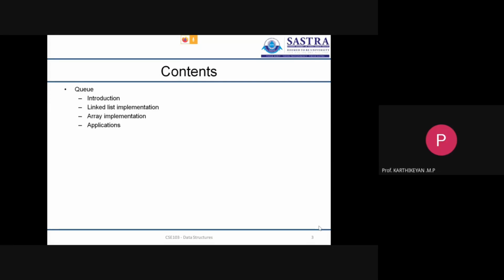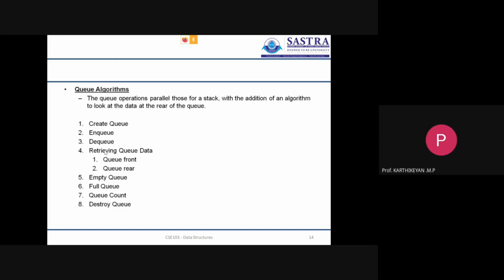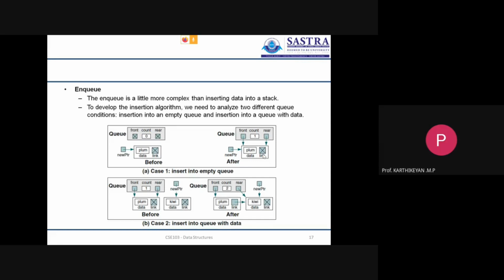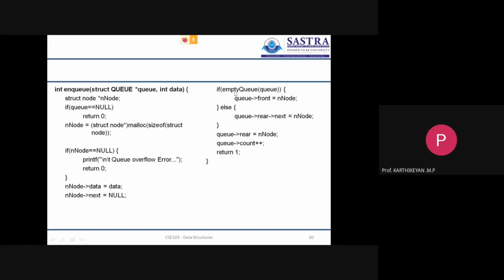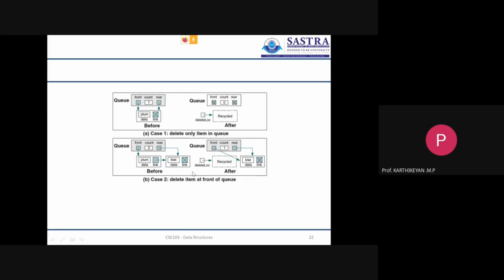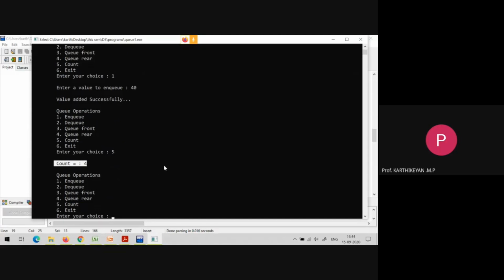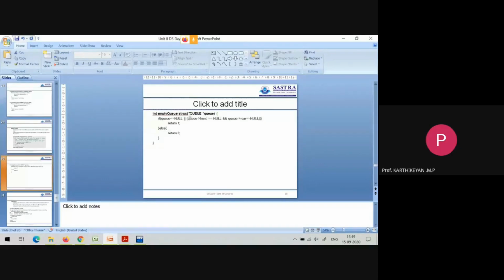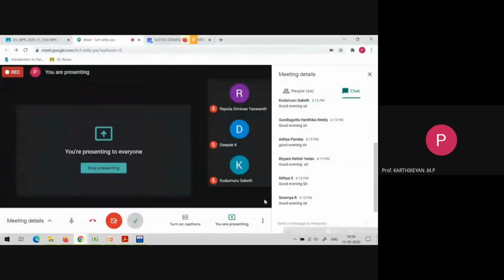DATA STRUCTURES ||LEC 18